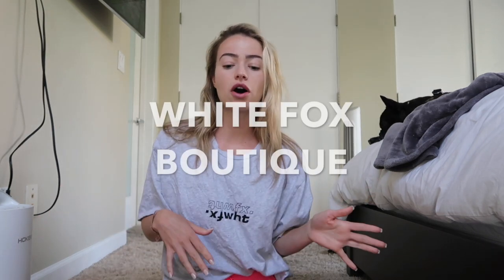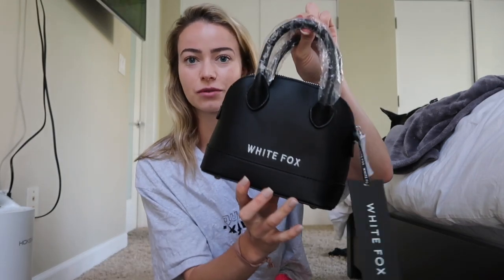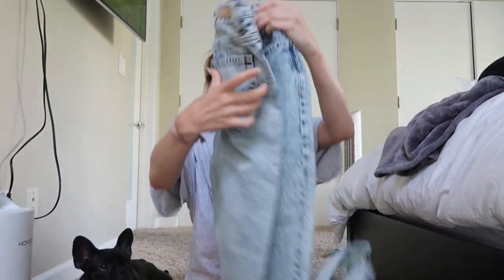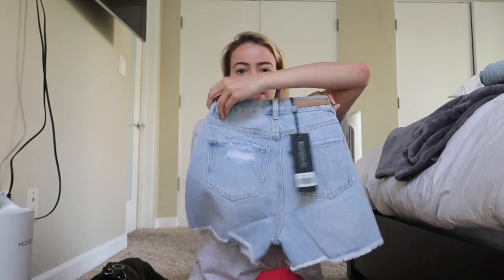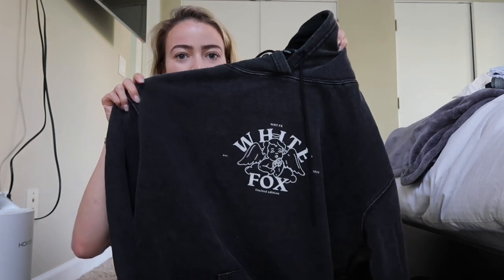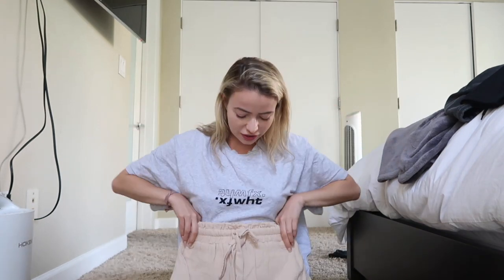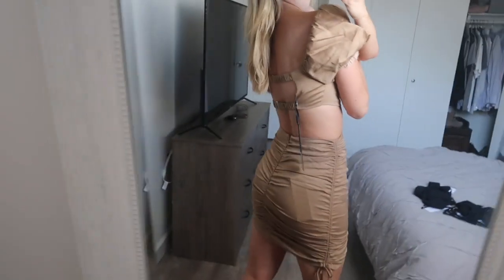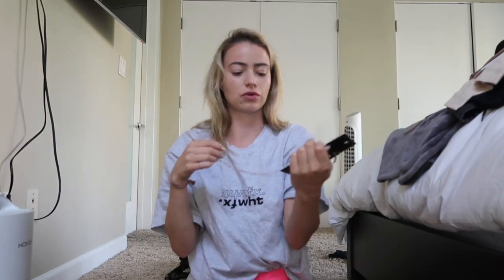WHITE FOX BOUTIQUE TRY-ON HAUL SPRING 2021 / ELIZABETH WEBER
Hi Everyone!

This video is one of my favorites to do since White Fox is one of my favorite brands and I get to show all of you my favorite styles for this upcoming spring season!

xoxo,
Elizabeth